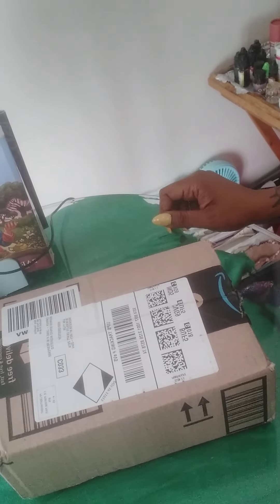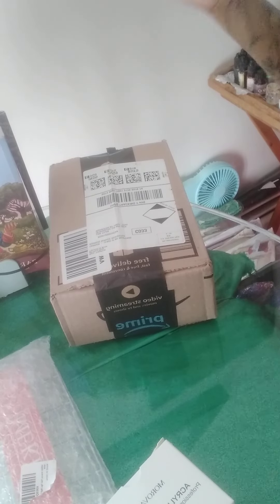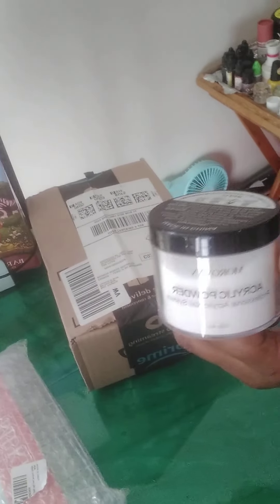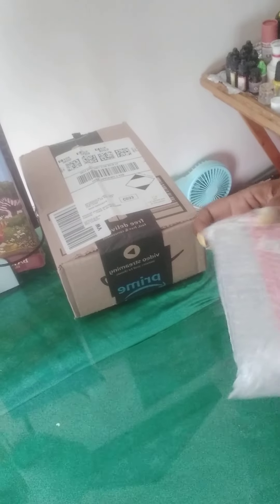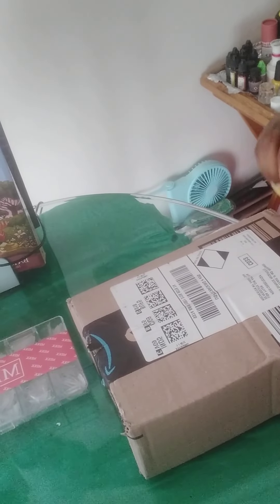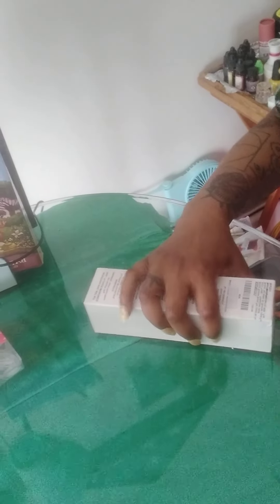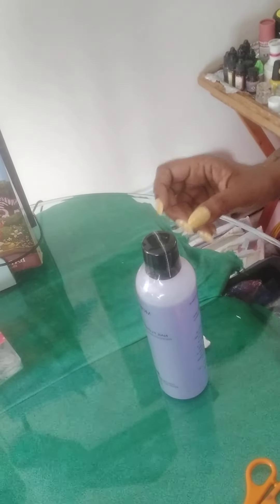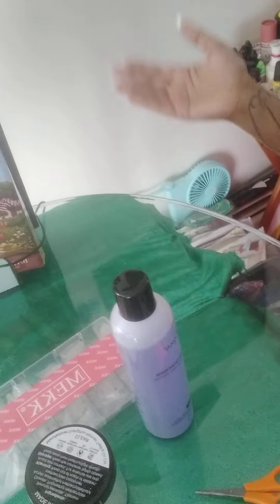Unboxing my Amazon Prime Day order. Nail stuff!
During this past prime event I ordered the supplies to do my acrylic nails for an entire YEAR! This is just the unboxing. I'm going to pop off my current set. Give my nail beds a chance to relax. Than I will comeback and do a full set with the product. This delivery was only $31... considering a full set of nails cost $60 this is a great tool for saving money.